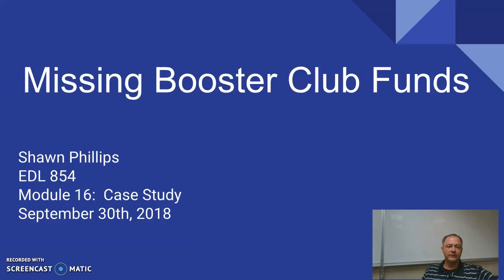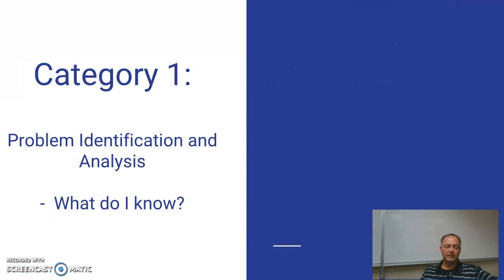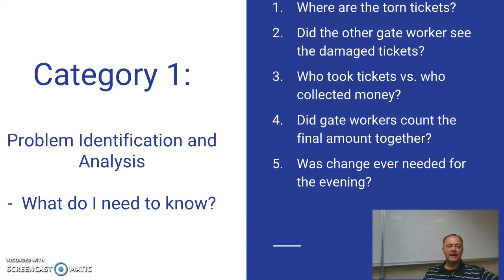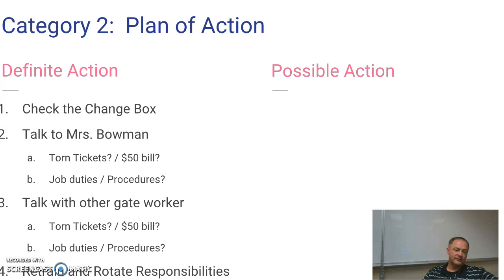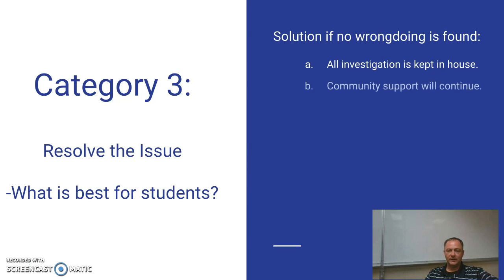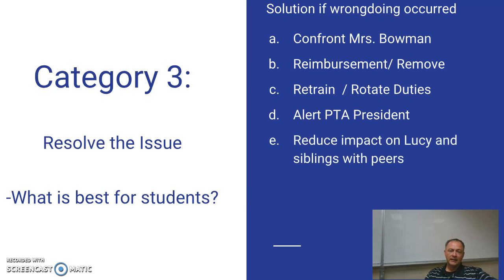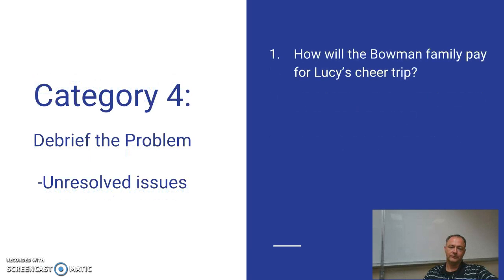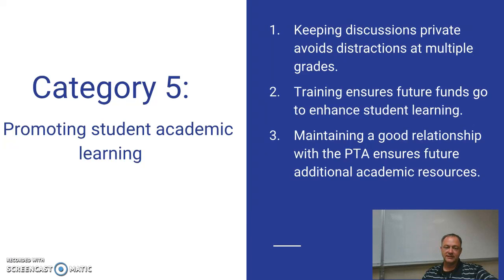Module 16 Case Study